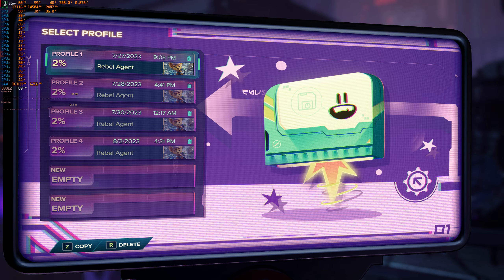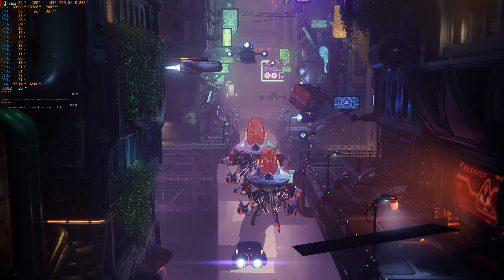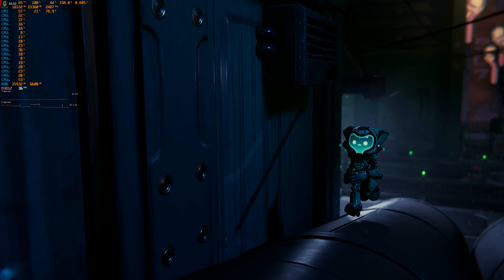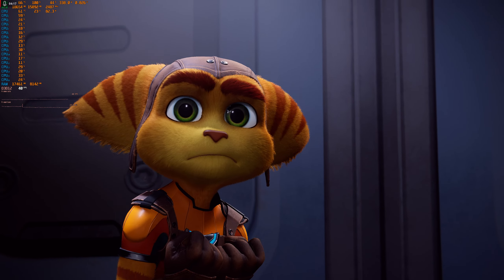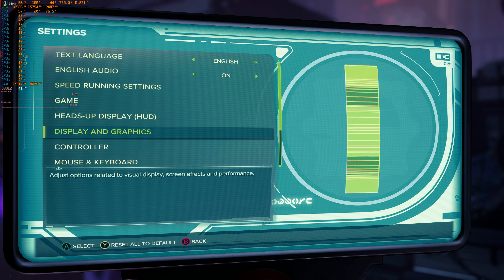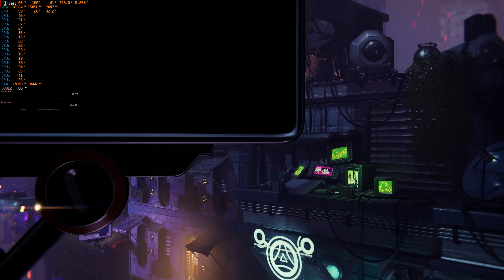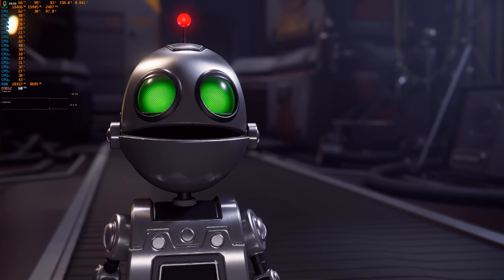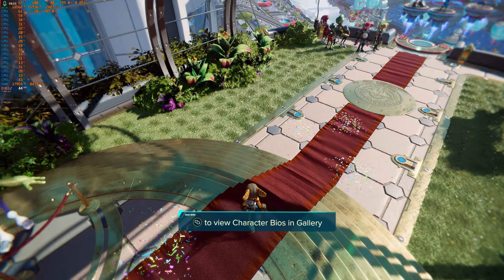Ratchet & Clank Rift Apart Destroyed My AMD 7900XT With Ray Tracing Enabled & 4K Max Settings